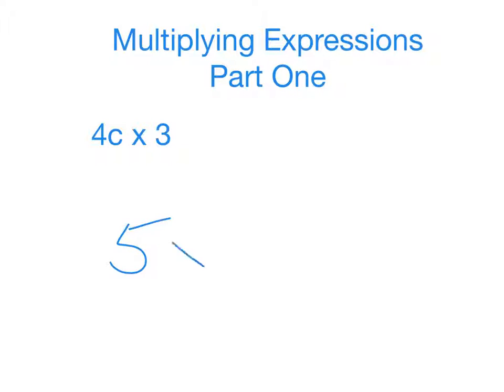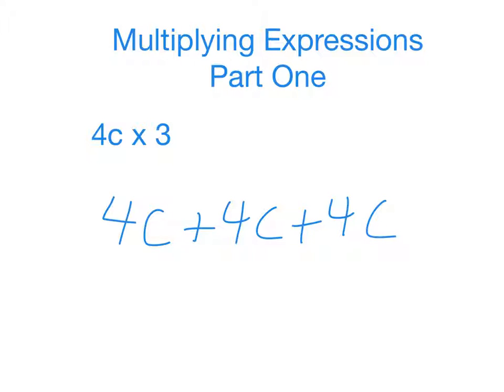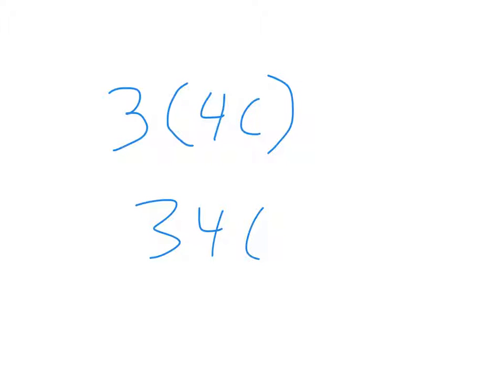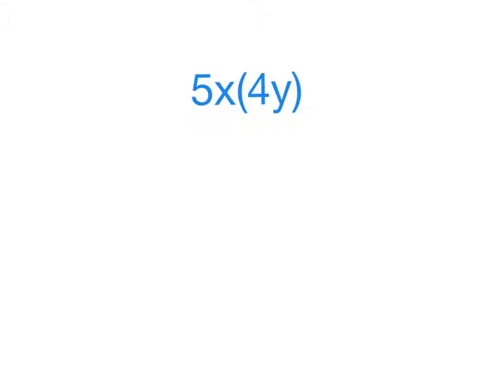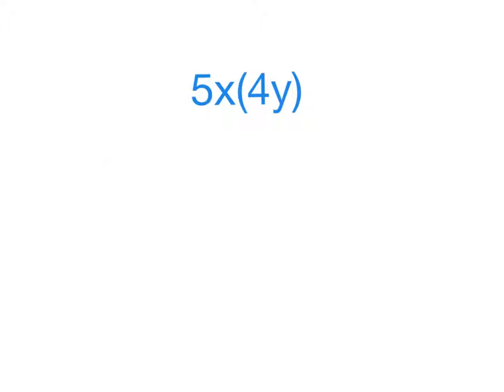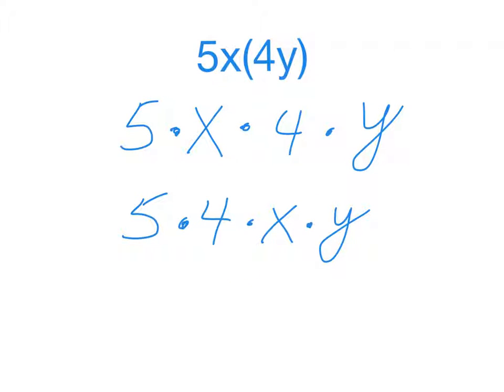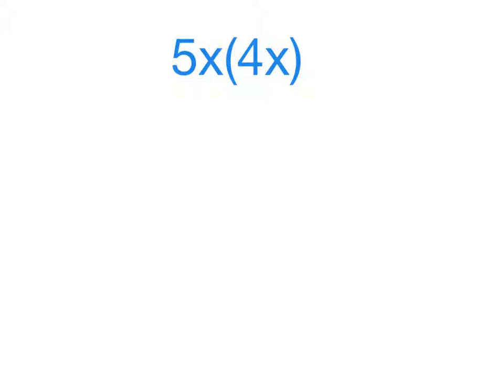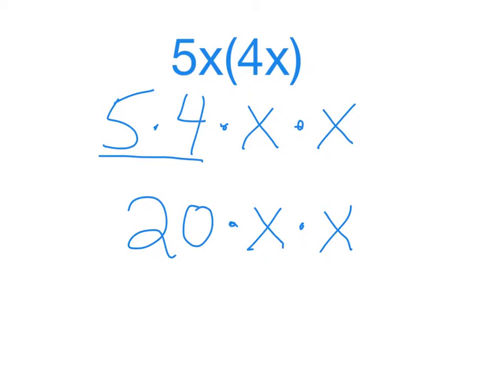Multiply Expressions Part One